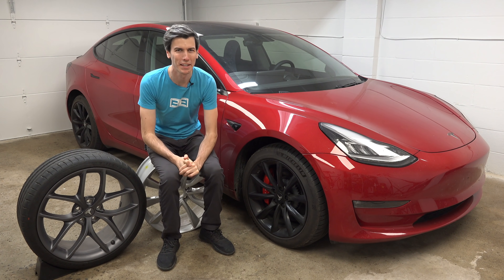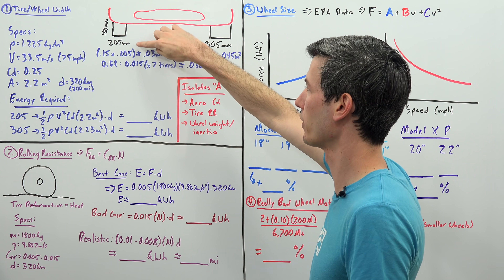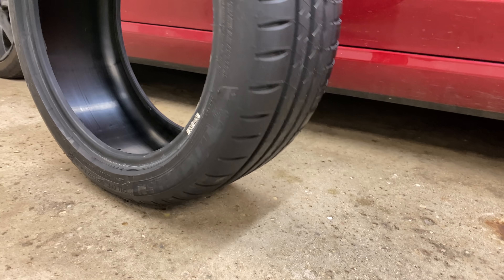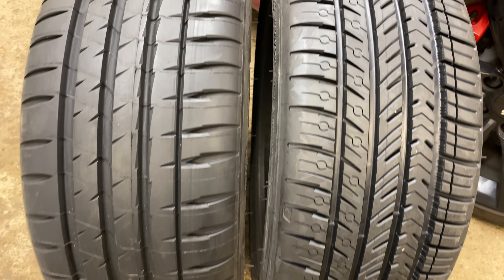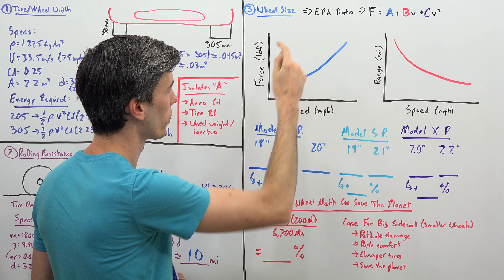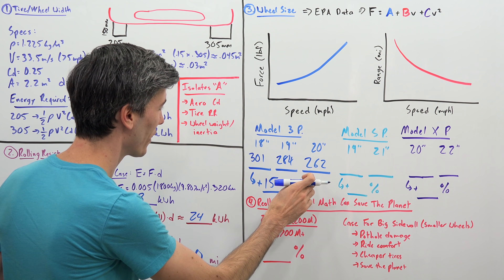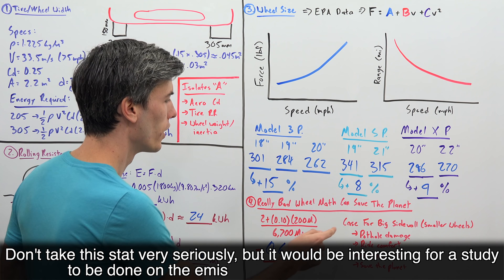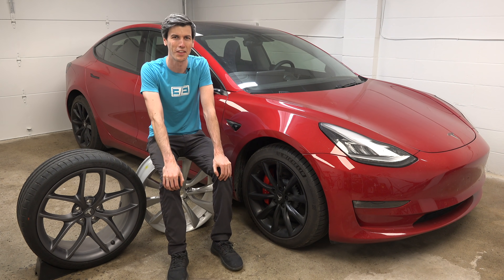Why Big Wheels Are A Bad Idea On Electric Cars - Range Impact!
How Much Does Wheel Size Impact An Electric Car's Driving Range?

Do bigger wheels affect EV range? How much more range will a Tesla Model 3 have with 18" wheels, versus 20" wheels? What about a Tesla Model S, or a Tesla Model X? In this video, we'll analyze how tire width, rolling resistance, and wheel size impact an electric car's range. Personally I was surprised how large the impact is! Especially for highway driving, it's important to know how your wheel size can affect your electric car's range. And with the knowledge learned from this video, is it possible that big wheels alone make up a significant portion of our nation's emissions? Join team big sidewall to see ride comfort, cost, efficiency, and emissions benefits!